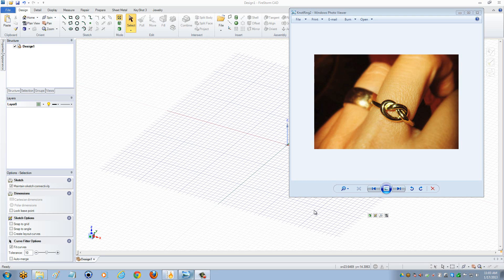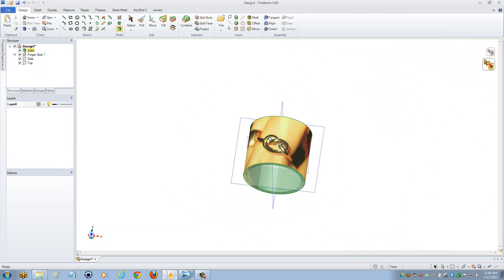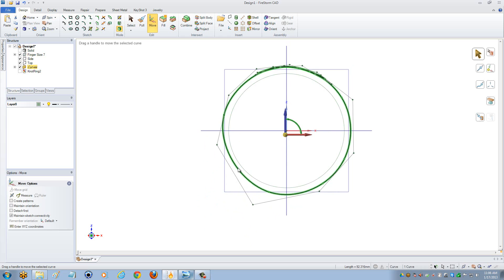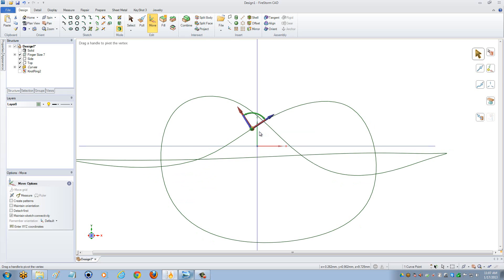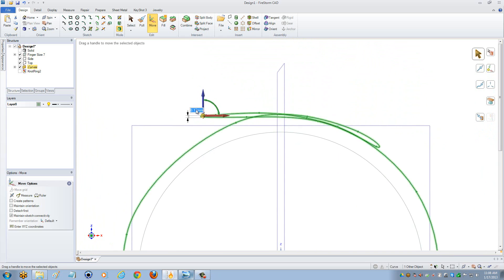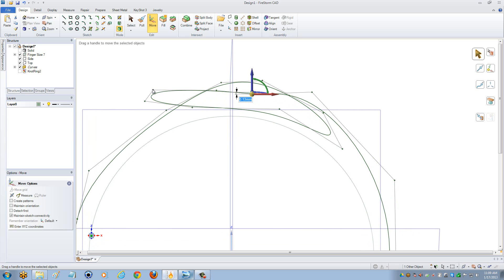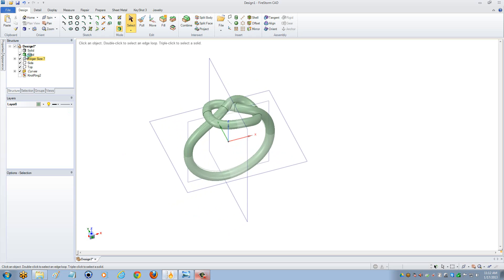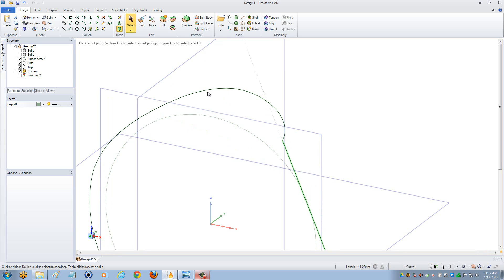Webinar Training - Love Knot Ring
Recording of our complimentary Web Training for Firestorm CAD showing Over/Under technique.